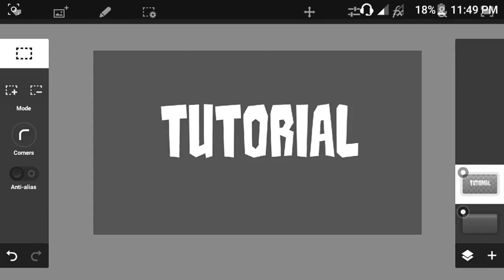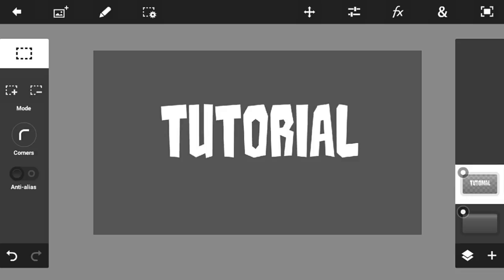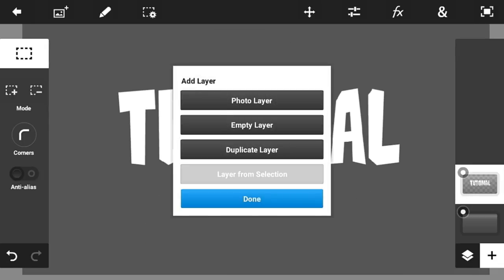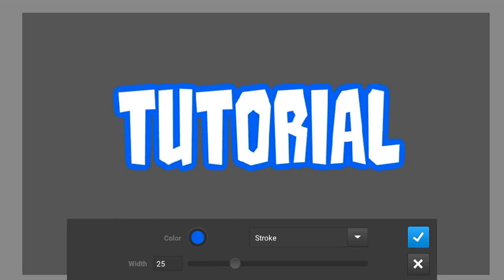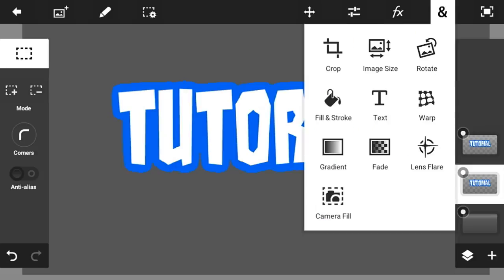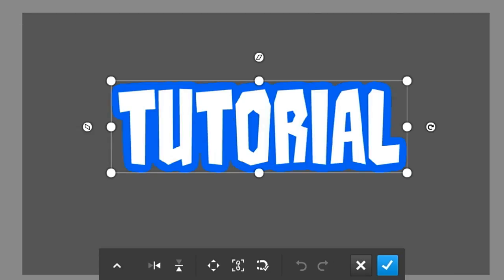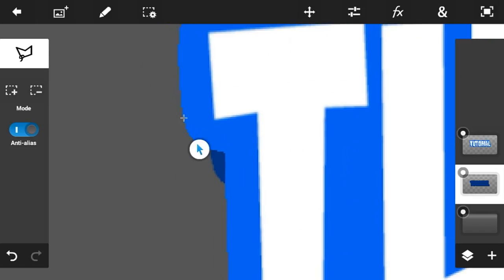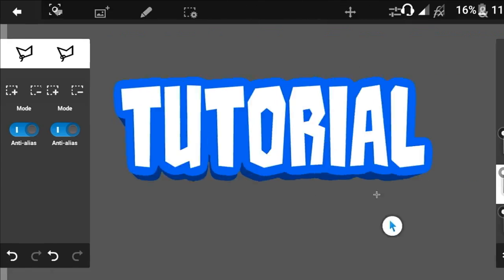How to Make a Cool 3D Cartoon Text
Credit to: Swerve
_____________Link____________

-- Be Updated on my Channel :
-- Google+ : Mozenlen

-- Photoshop Touch
-- Kinemaster
-- Phonto
-- SCR Pro

My intro maker:
 Me ( Made in android ) Credits to : Sesohq

* The Song that I used is not mine so The Full Credit is to the Creator *